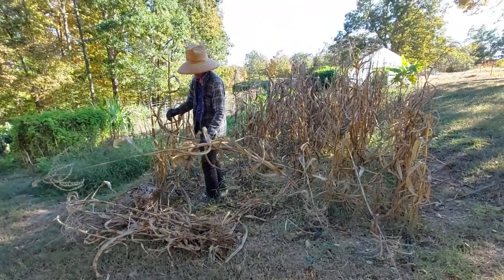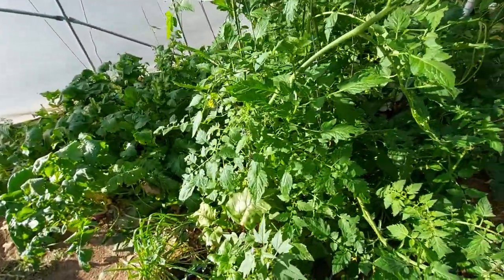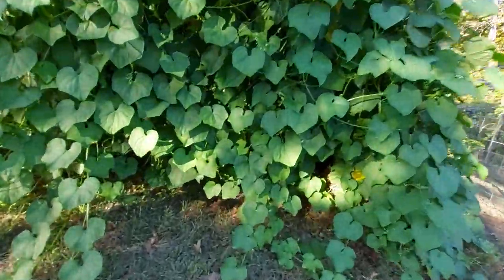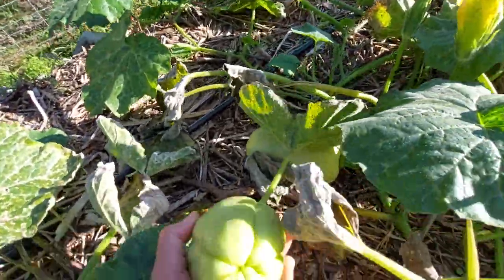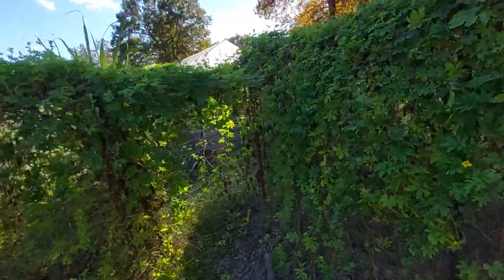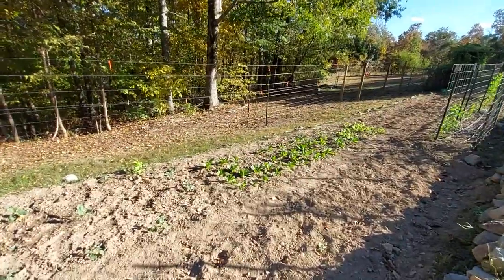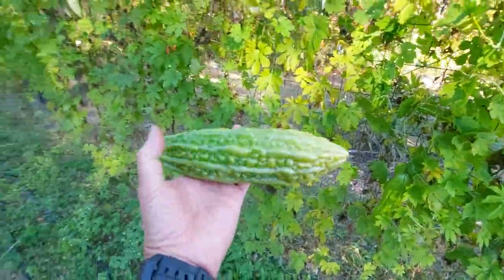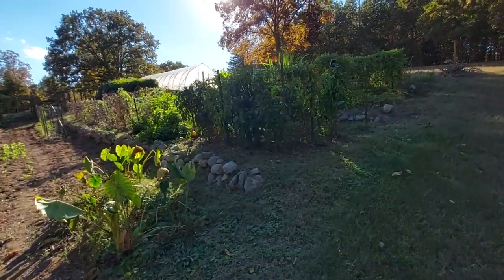End of Season Garden Tour. Double-Crop Vegetables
End-of-season garden tour, and showing you some of the second crop/veggies I planted this year. Such as squash, tomatoes, and yard long beans. The first planting was in April, and the second planting was in August.

You can do staggered planting on most of you garden veggies when you plan and plant accordingly. Doing this is a way to food sustainability, even if you only have a small garden space.